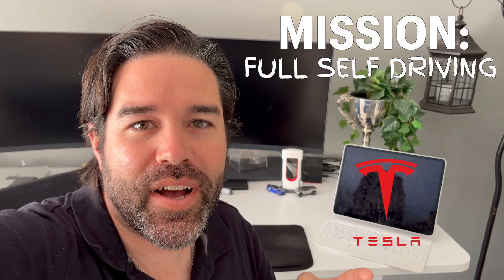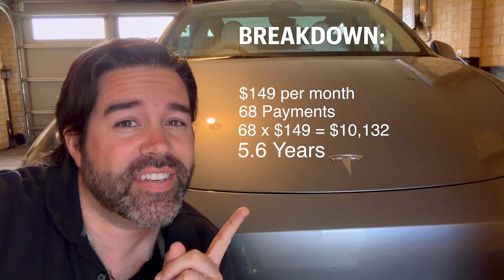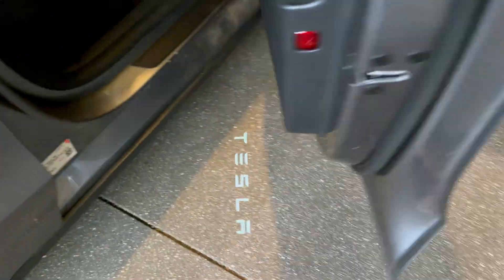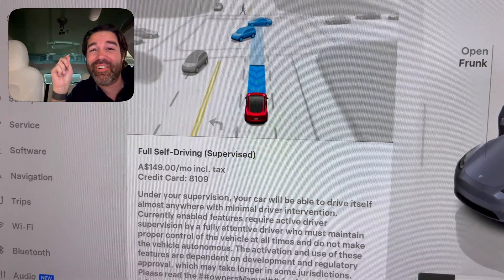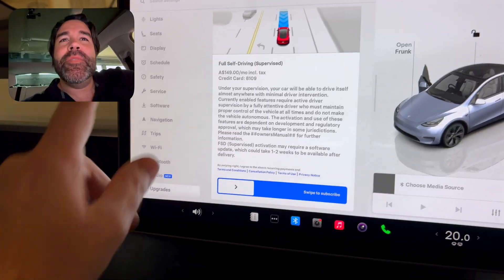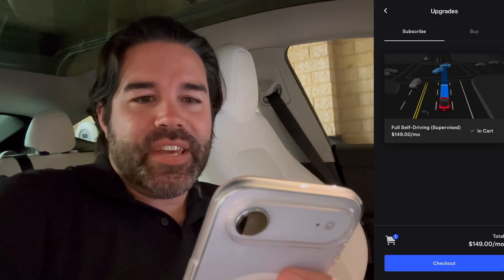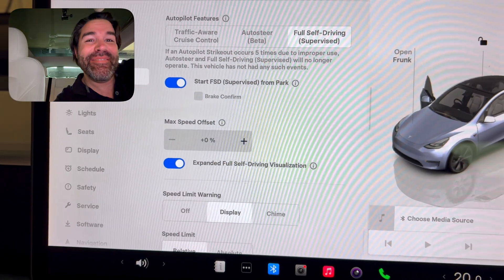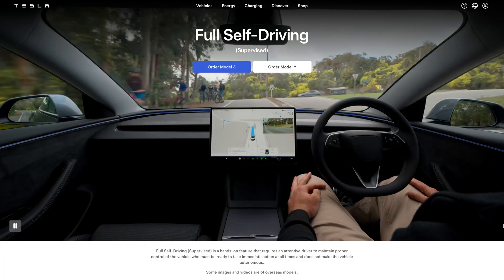Mission Full Self Driving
In this video I'll be covering the different ways that you can experience full self driving supervised in Australia, How I'm going to get it and Why?